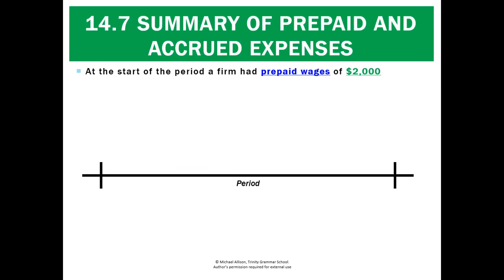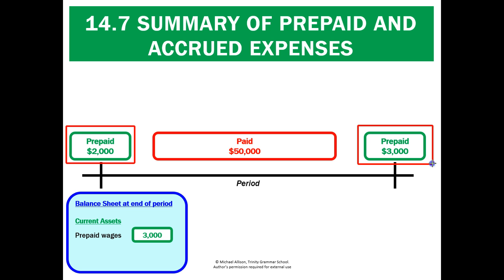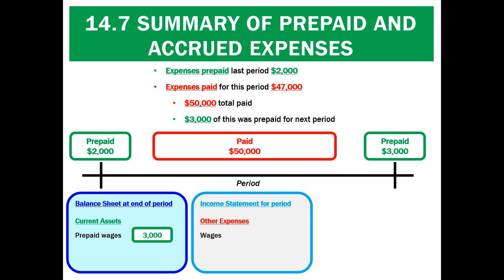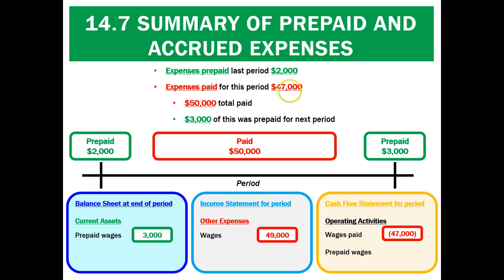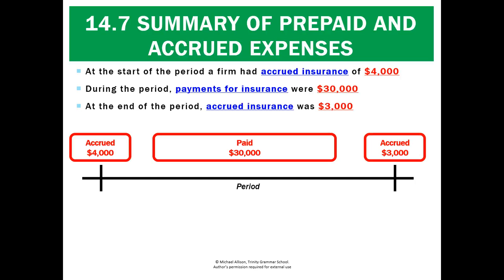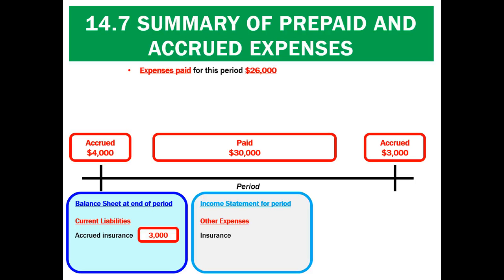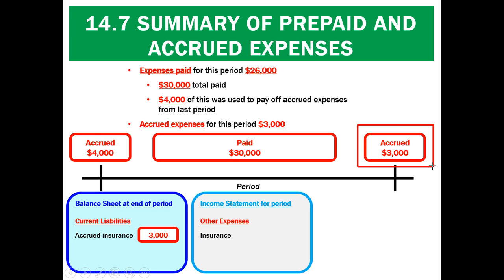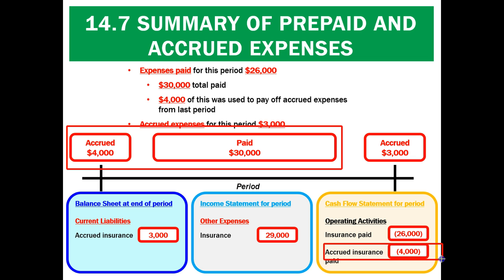14.7 Summary of Prepaid and Accrued Expenses